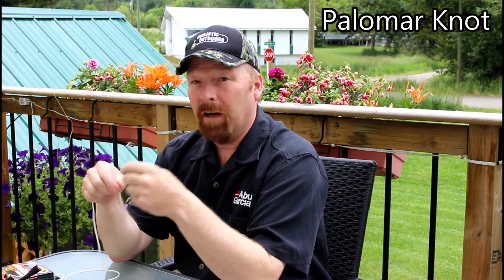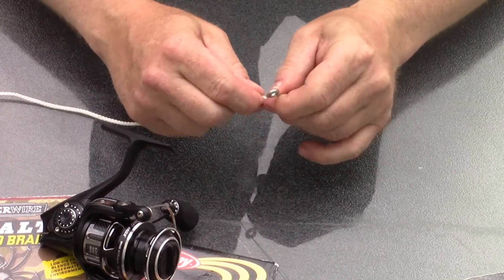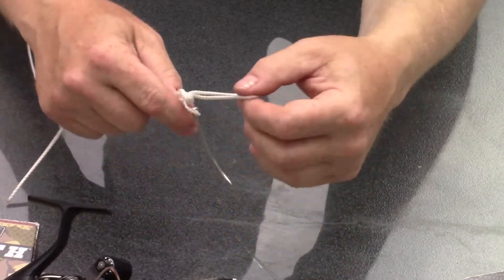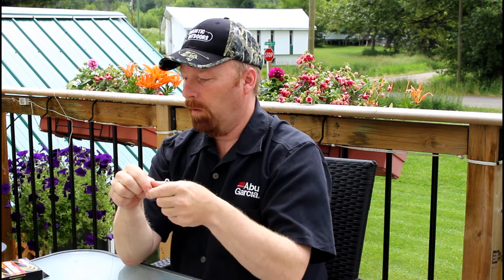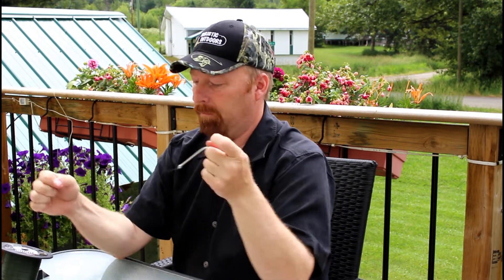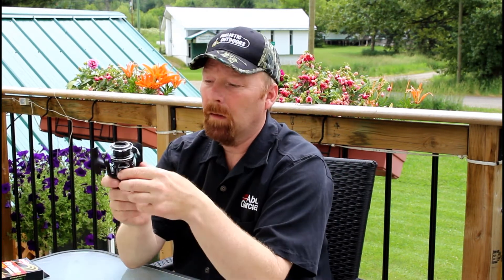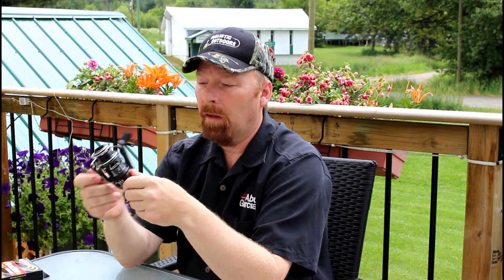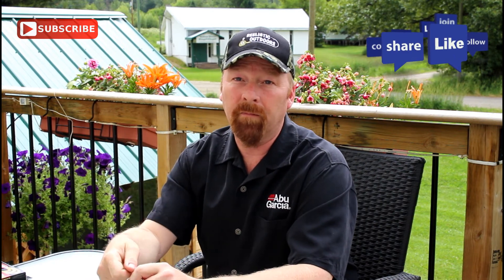Tip#2 Easiest Knot EVER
Tip #2 a very simple knot for braided line.